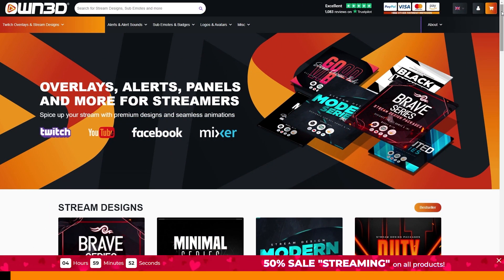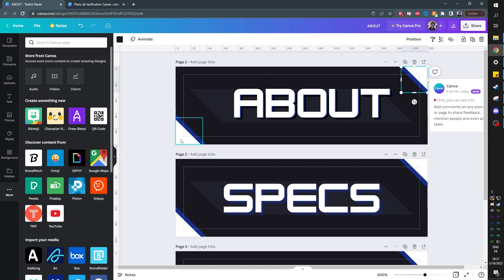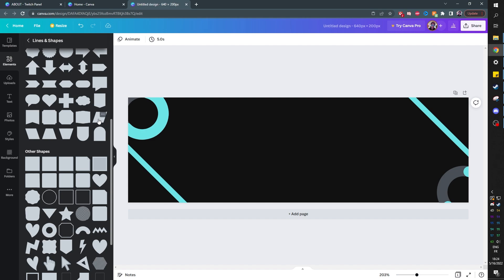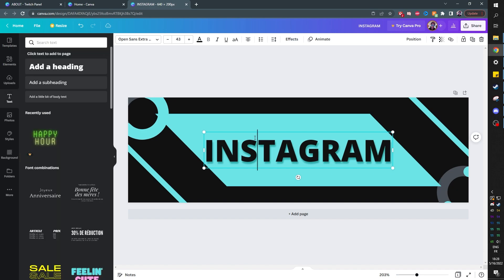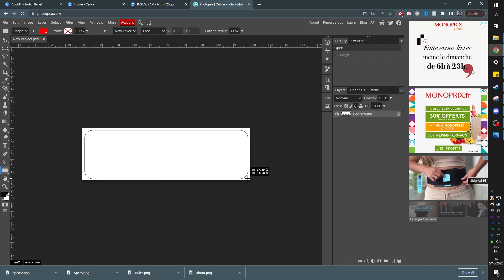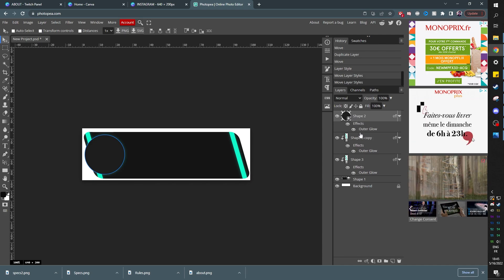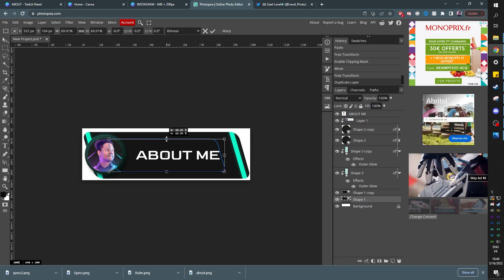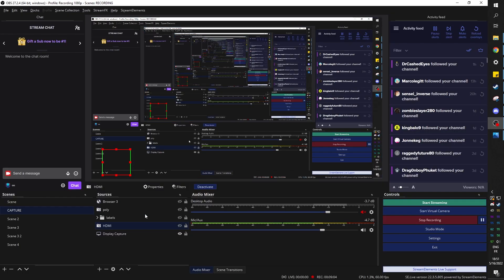How to make Twitch Panels with CANVA and why you Shouldn't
Tutorial on how to use Canva to make Twitch Panels then how to make them with Photopea.

TIMESTAMPS:
00:00 Intro
00:40 Own3d.gg/gaellevel ad
01:29 Introduction to canva
03:04 Create Twitch panels in Canva
09:19 Make Twitch panels with Photopea
16:29 Follow me on Twitch